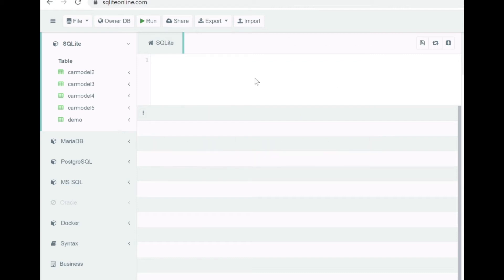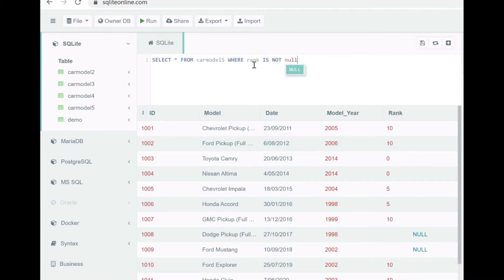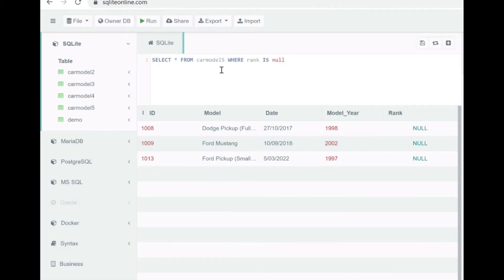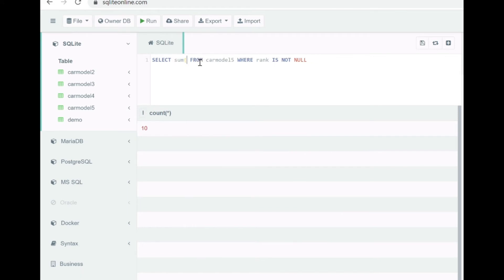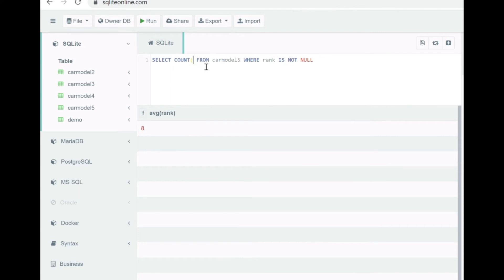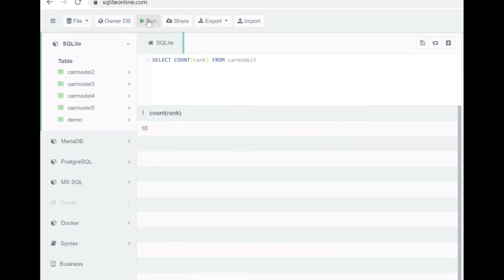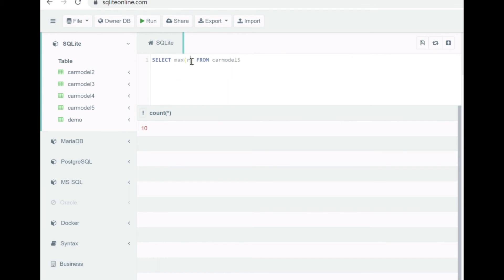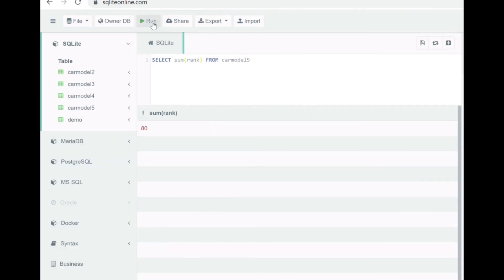8. How to use aggregate functions (COUNT, MIN etc) with NULL values (SQL Programming)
This video explains about how you can use aggregate functions (COUNT, MAX, MIN, SUM, AVG) with NULL values in SQL.

SQL-programming